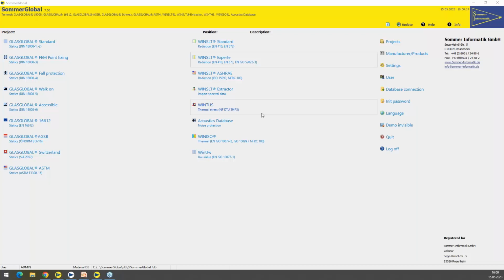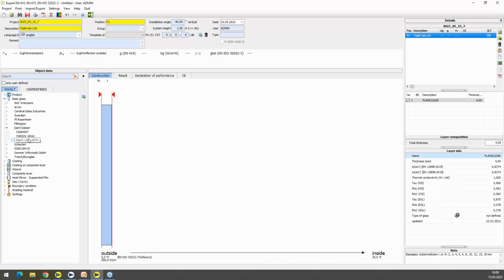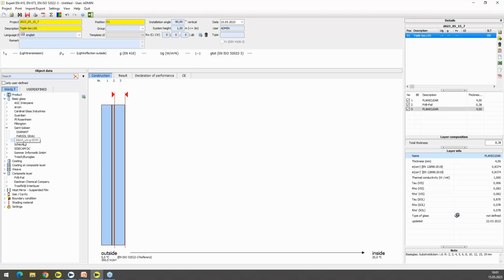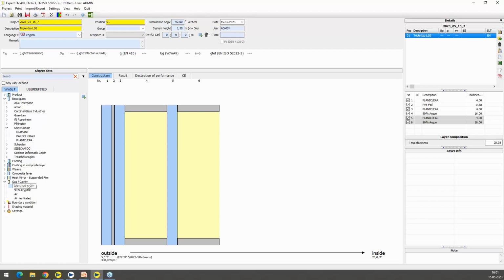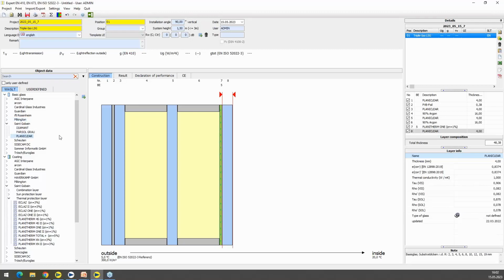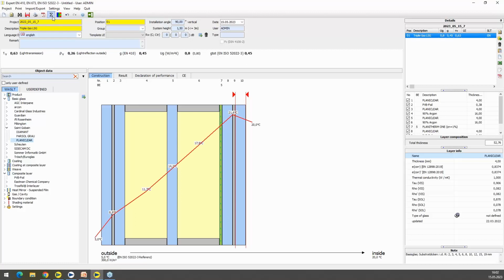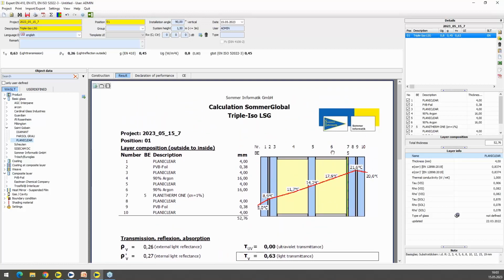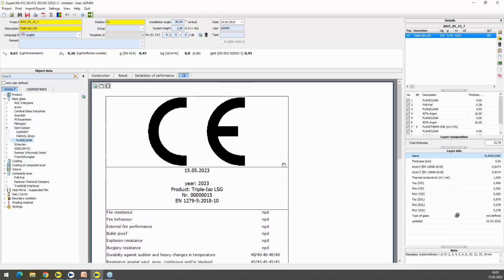Simple and short calculation tutorial for WINSLT - shorts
in this short video we explain to you how you can do a brechnung very simple and fast.
For this purpose, an example calculation is performed.
The example is performed on a triple iso LSH glass